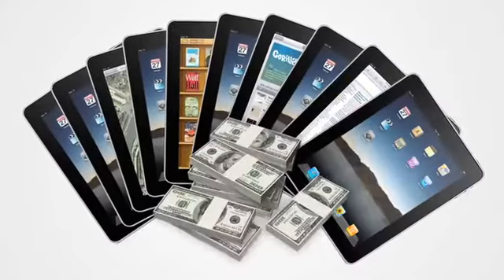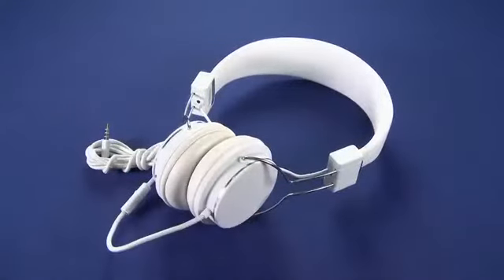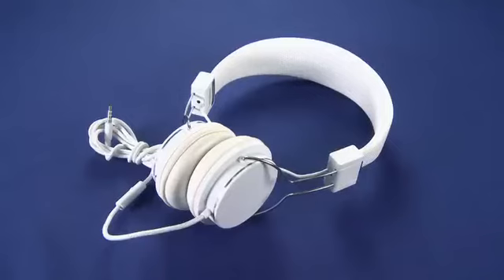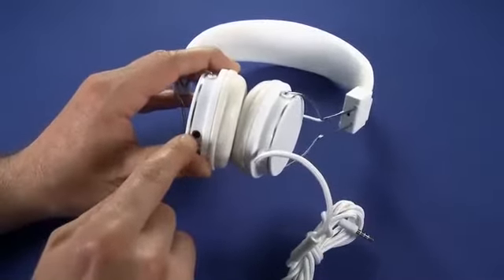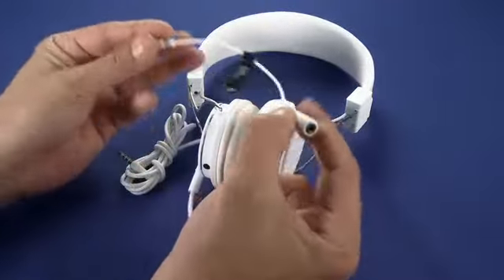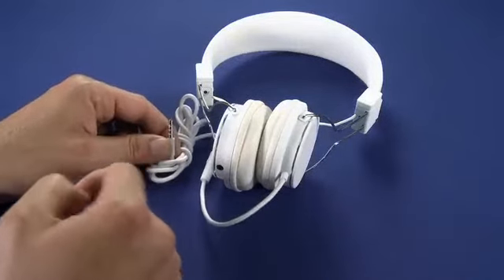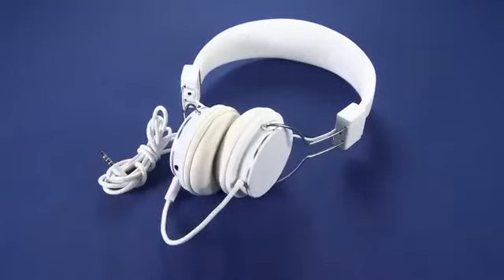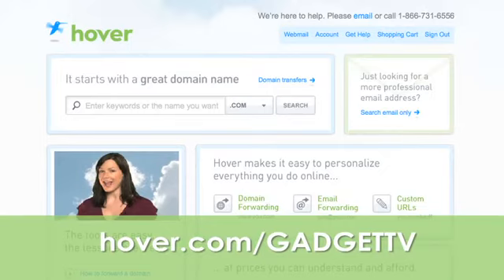Urbanears headphones with inline mic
Heavy on style but missing a little substance, Urbanears are a fashion statement, but not the for true audiophiles. If you're used to listening to MP3s with the top and bottom cut out, you may not notice @ butterscotch.com